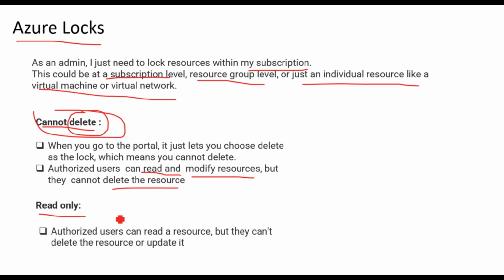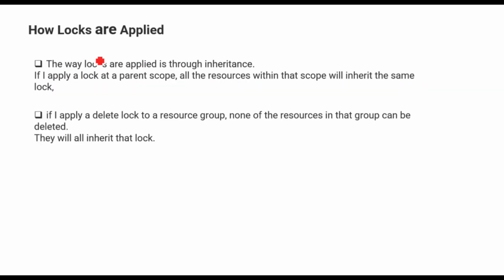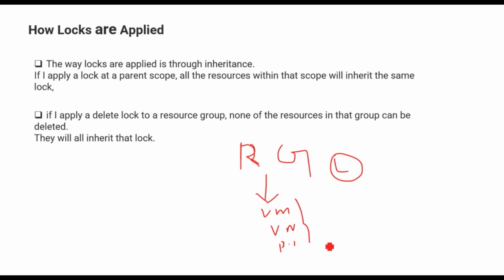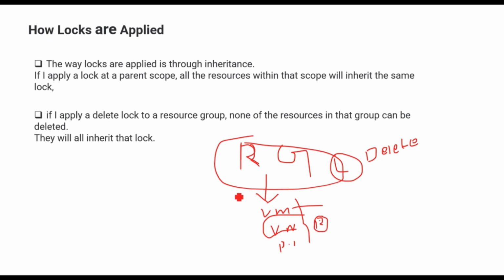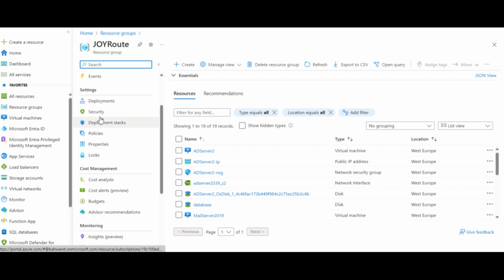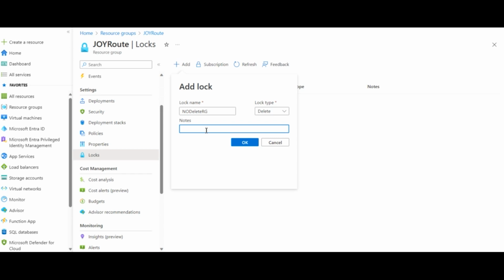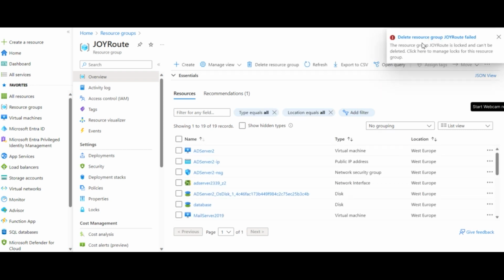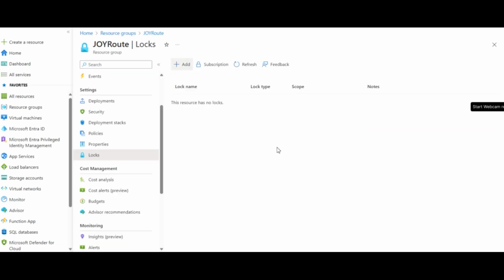DEMO Azure Locks on Resource Group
Azure Locks - Lock Azure Storage, VM, Resource groups
Functionality and Usage of Resource Locks - AZ-900
Azure Resource "Lock" Explained !!!
Azure Locks Tutorial
Azure Resource Locks: Preventing Accidental Deletion | Azure Tutorial for Beginners | AZ-900
Safeguarding Azure Resources with Read-only and Delete Locks: An Overview of Azure Locks

Azure locks are a feature that allows you to protect your Azure resources from accidental deletion or modification. You can apply a lock to a subscription, resource group, or individual resource. There are two types of Azure locks:

Read-only lock: This type of lock prevents users from modifying or deleting a resource. However, users can still read the resource and view its properties.
Cannot delete lock: This type of lock prevents users from deleting a resource. However, users can still modify the resource.
Azure locks can be applied to any Azure resource, regardless of its type. They can also be applied to Azure resource groups and subscriptions.

Azure locks are useful for a variety of purposes, such as:

Preventing accidental deletion or modification of critical resources
Protecting resources that are shared by multiple users or teams
Complying with regulatory requirements
To apply an Azure lock, you must have the appropriate permissions. You can apply a lock using the Azure portal, PowerShell, or the Azure CLI.

Once you have applied a lock to a resource, it cannot be removed without your permission. To remove a lock, you must use the same tool that you used to apply it.

Here are some examples of how you can use Azure locks:

You can apply a read-only lock to a production database to prevent users from making accidental changes.
You can apply a cannot delete lock to a critical resource, such as a virtual machine that hosts your website, to prevent it from being accidentally deleted.
You can apply a read-only lock to a resource group that contains your development environment to prevent users from accidentally deploying changes to the production environment.
Azure locks are a powerful tool that can help you to protect your Azure resources and prevent accidental changes.

Azure locks can be applied using the Azure portal, PowerShell, or the Azure CLI.

To apply an Azure lock using the Azure portal:

Navigate to the resource that you want to lock.
Under Settings, select Locks.
Select Add.
Provide a name for the lock and specify the type of lock.
Add a note about the lock if desired.
Select Add.
To apply an Azure lock using PowerShell:

PowerShell
# Import the Azure PowerShell module
Import-Module Az.Resources

# Get the resource that you want to lock
$resource = Get-AzResource -ResourceId |resource ID|

# Create a new lock
$lock = New-AzLock -Resource $resource -LockType |lock type|

# Set the lock duration
$lock.LockDuration = |lock duration|

# Add the lock to the resource
Set-AzLock -Resource $resource -Lock $lock
To apply an Azure lock using the Azure CLI:

# Azure CLI command to apply a read-only lock to a virtual machine
az lock create --resource-group myResourceGroup --name myVirtualMachine --lock-type ReadOnly

# Azure CLI command to apply a cannot delete lock to a storage account
az lock create --resource-group myResourceGroup --name myStorageAccount --lock-type CannotDelete
You can also apply Azure locks using Azure Resource Manager templates. This is useful for automating the deployment of locks to multiple resources.

Here are some tips for applying Azure locks:

Apply locks to the most critical resources first.
Consider using Azure Blueprints to apply locks to multiple resources at once.
Document the locks that you have applied and the reasons for applying them.
Review your locks regularly and remove any that are no longer necessary.